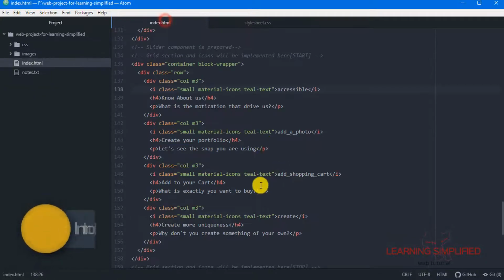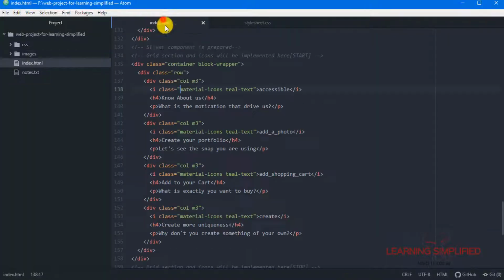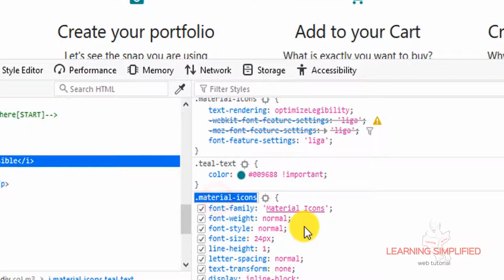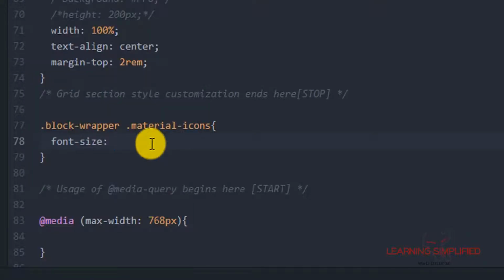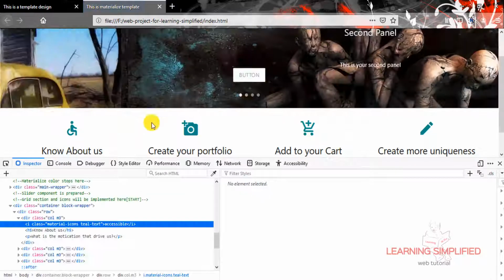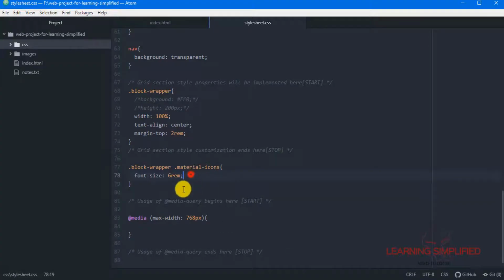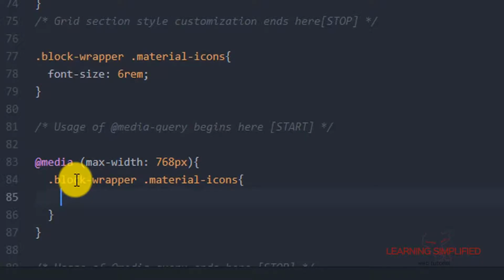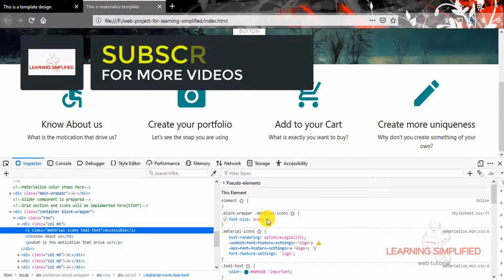Materialize Crash Course - Make icons device-specific part2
How to make Materialize icons and other contents device-specific - part2.

Customize Material icons according to device-width. Watch the video in full.

Things those we are going to know in this tutorial are:

1. We used materialize css icons in our project and customized them in too some extent. Now we will see to the matter how they scale according to device-width.
2. Using the at the rate of media-query syntax to make a varying size icons for different device-width
3. Checking the result across various device-display.

Watch out the video in full. In the next video we are going to follow proper steps in building up the template. Keep watching our video.